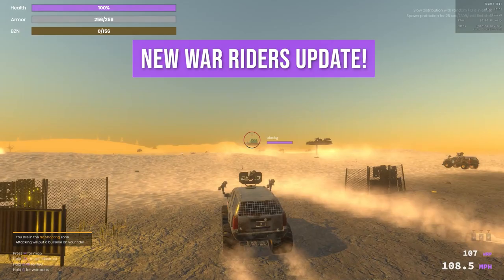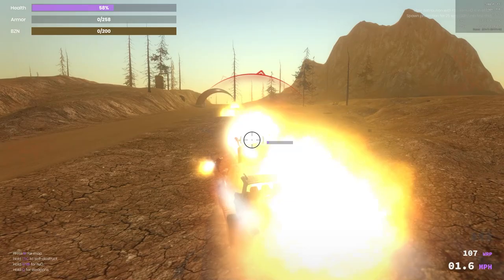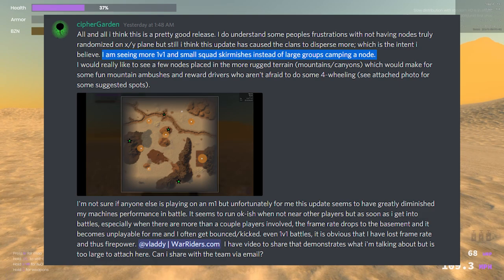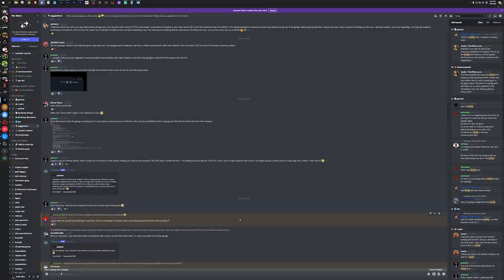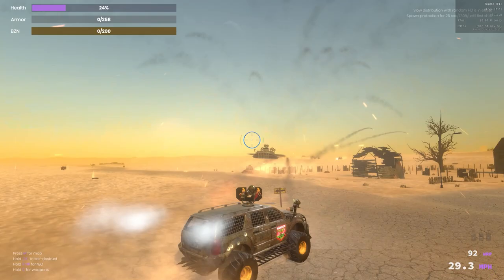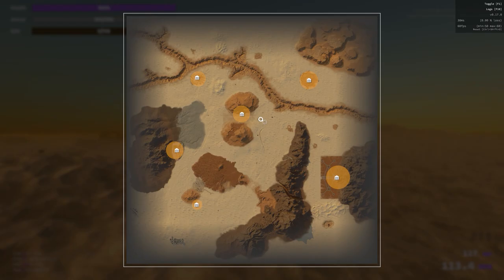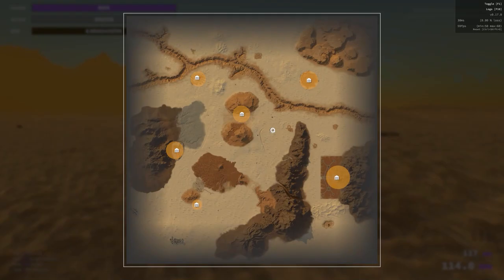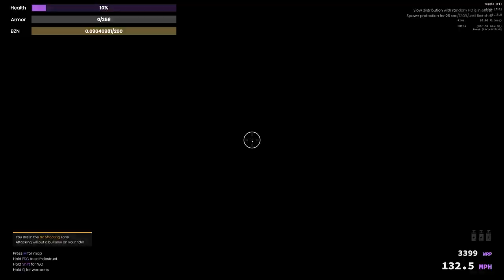War Riders Blockchain NFT Game | NEW APRIL 2022 UPDATE! | Earn Money Gaming Online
What's up Warriors! Justinark here, and I'm super pumped for a new War Riders update!
On April 18th 2022, the War Riders team released Game Client v0.17.0. In this update, the speed of mining was balanced to account for deflation, and different vehicles received different mining speeds to make the game more interesting. Also new in v0.17.0, The MacOS version of the client saw improvements in sound, sync, wheel systems, and anti-cheat. What else? Oh yeah, the long awaited EPHEMERAL NODES system finally showed up!
Let's go over the improvements this update brings to the game as well as give the War Riders team some feedback, suggesting some minor tweaks. Afterwards, I'll give you some advice if you want to play War Riders after this new update.
TIMESTAMPS:
0:00 Introduction & Features
0:54 Ephemeral Nodes Basics
2:10 Ephemeral Nodes Benefits
6:20 Feedback for Improvement
12:55 Advice for Gamers